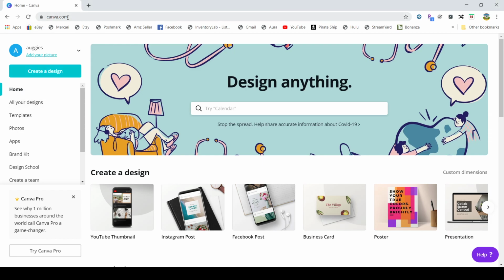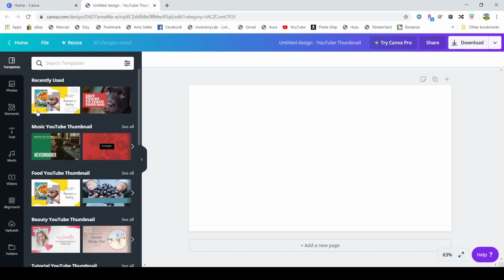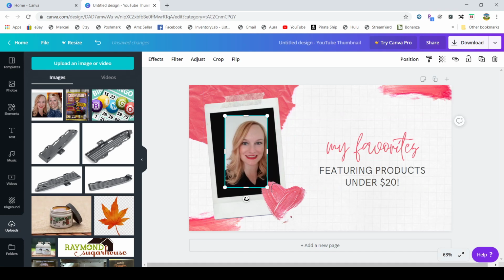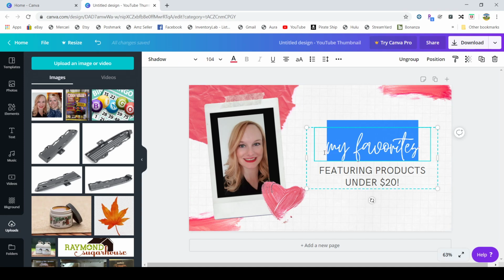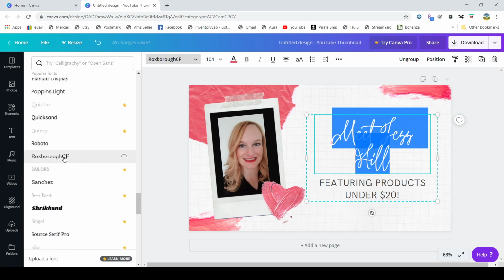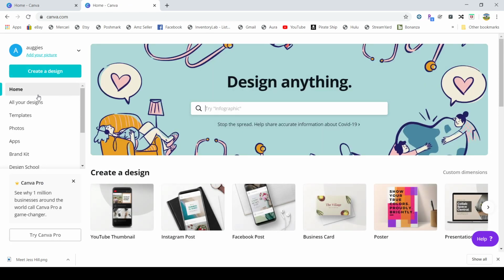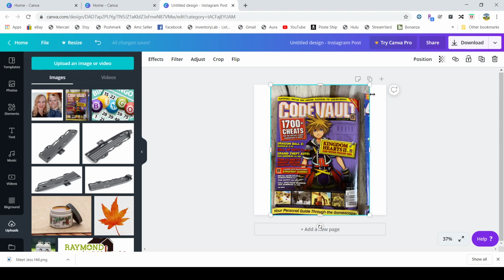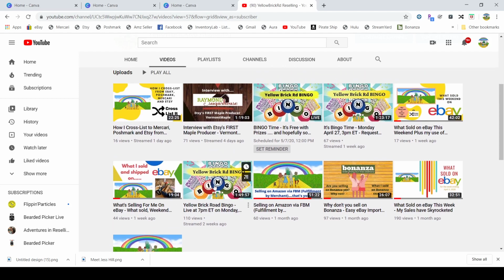How I use Canva to make YouTube Thumbnails and Square Photos for Poshmark, Mercari and eBay